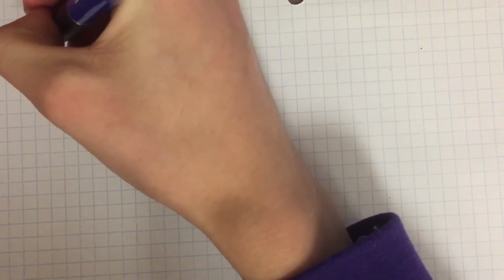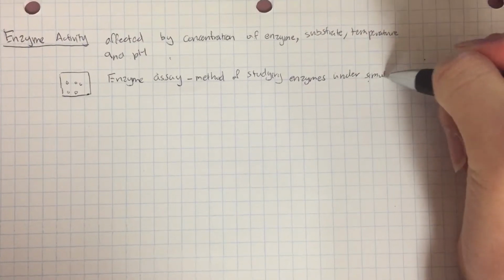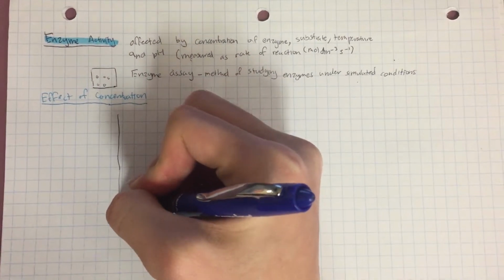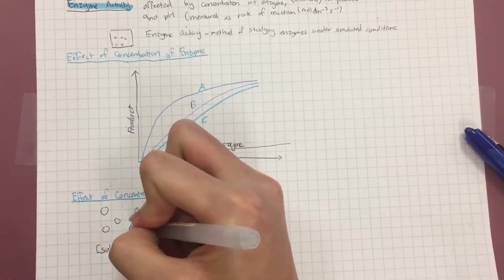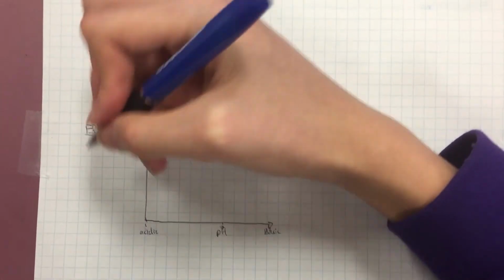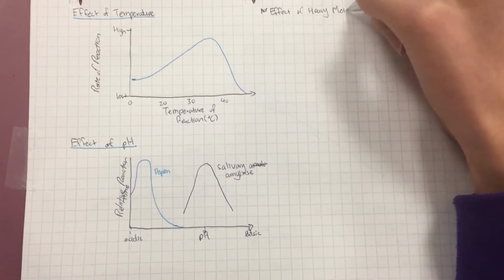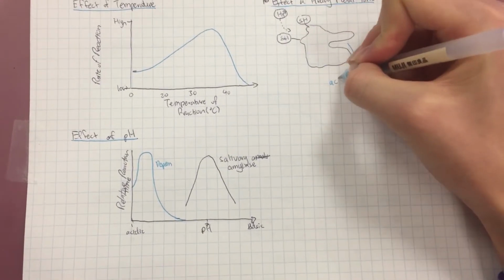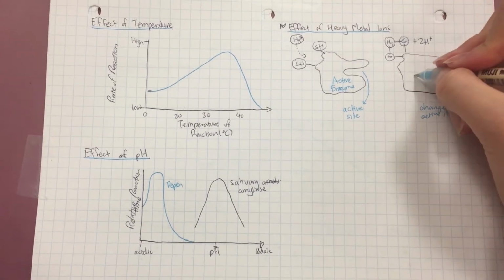The Roles of Proteins